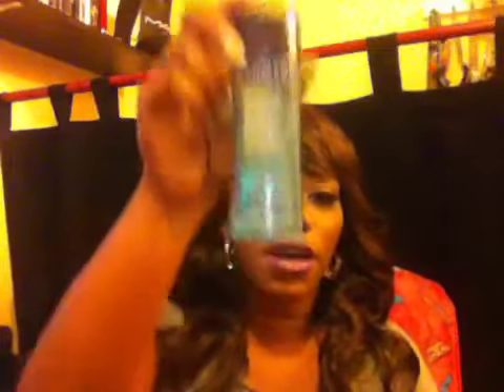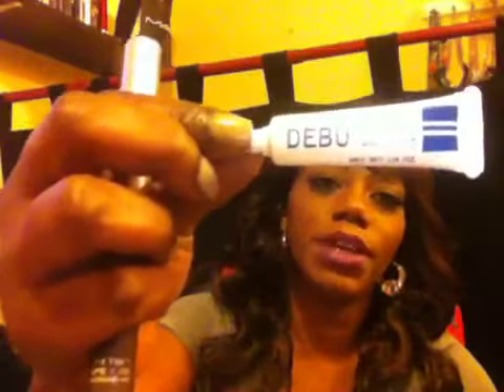Favorites of the Moment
Hey Ladies I hope y'all been doing well!!! Thanks for subbing and supporting!!